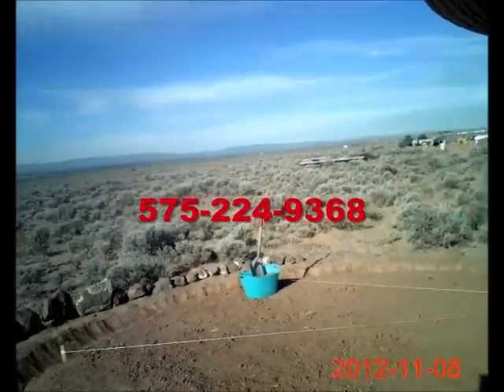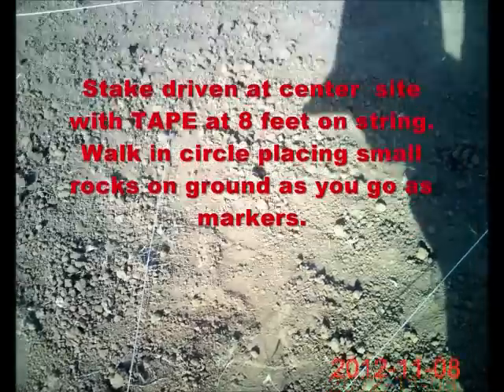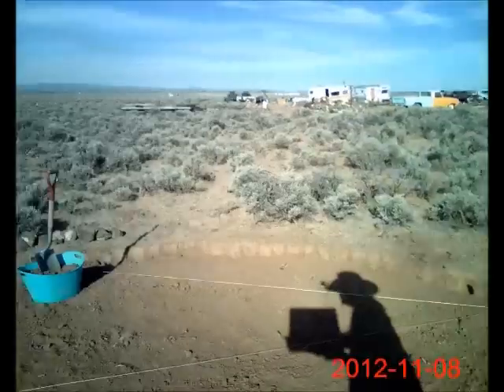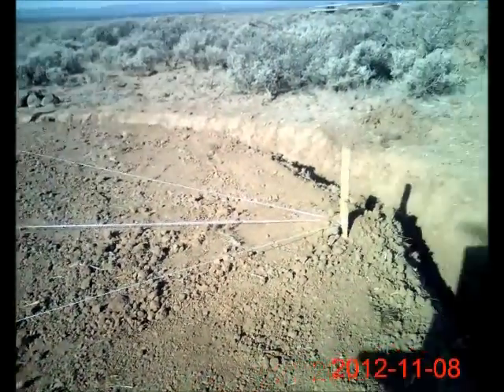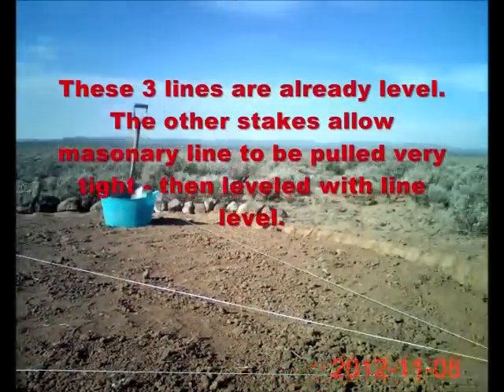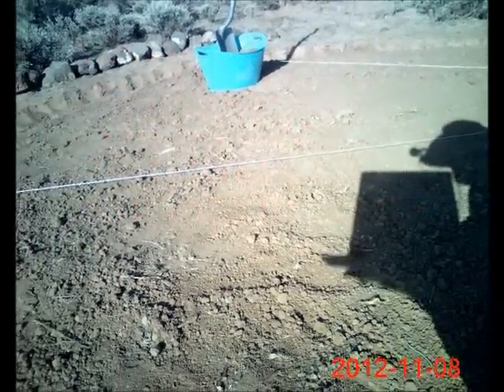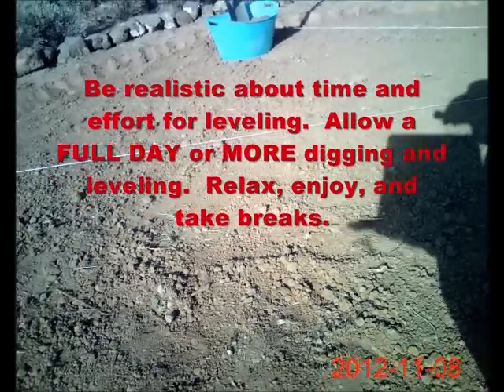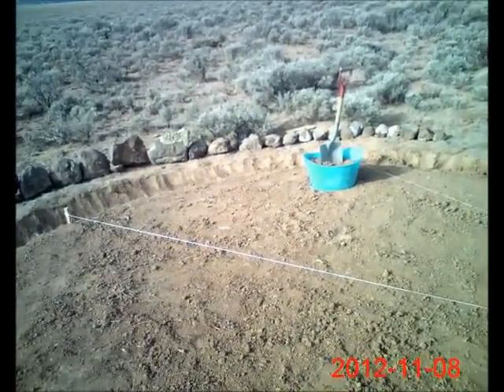10 Person Dome Shelter 300 Dollars 1stVideo 0002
This is the FIRST video in a series on HOW-TO-BUILD your own 10 to 12-person, 188 square foot dome tent or dome yurt for a material cost of about $300.  This YURT-TENT is made from PVC pipe and is so strong that a 250 lb. man can do pull-ups on it.  The dome is 15'-6" wide or diameter on the round floor and is 8 feet tall with a top center vent hole to vent summer heat or a service aperture for a stove pipe.  This dome is great for disaster relief or backyard fun.  It can be used for yoga, meditation, wood or kiddie pool cover, camping, flea markets, studio, etc. After viewing this video, you will want to ORDER the blueprints and begin building your dome framework by following the blueprints.  After you are done, you can build your own outer cover using "greenhouse plastic" or "tarpaulin" depending on the use by also following the blueprints.  Otherwise, you can ORDER a much stronger YURT VINYL OUTER COVERING with a #10 YKK zipper from us, - or we custom make the cover from other strong fabrics per your recommendation.  Don't wait...